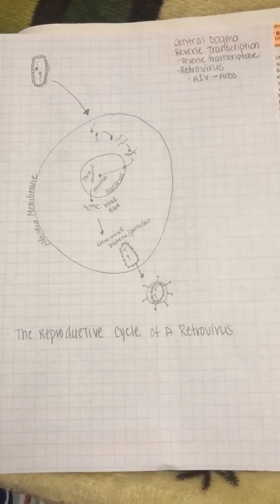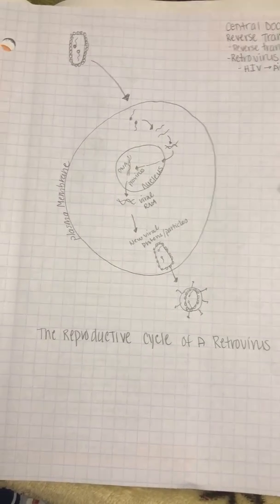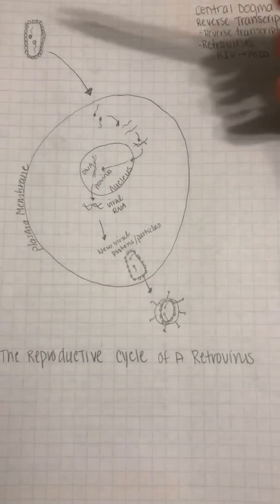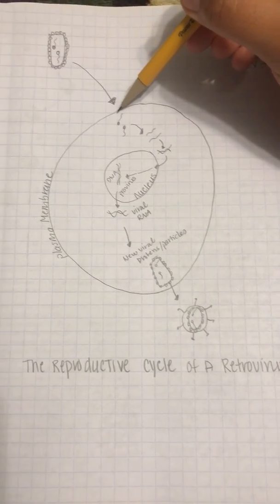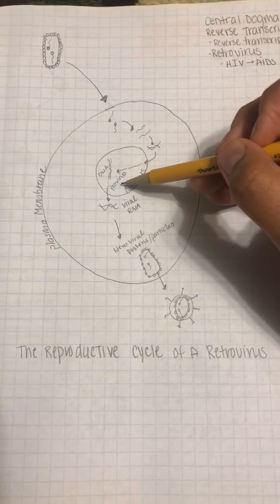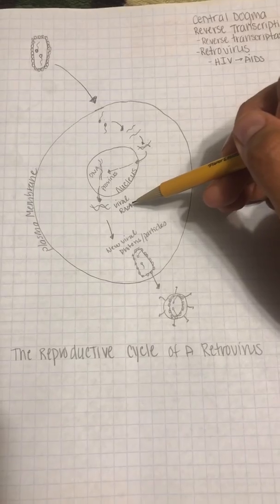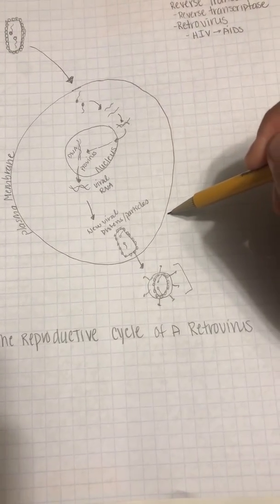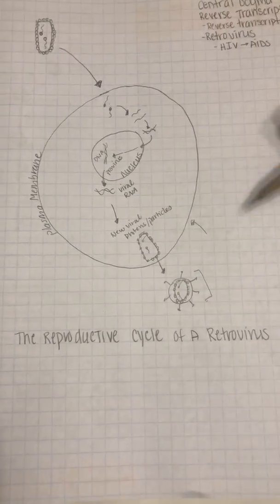074D9ACE 0558 4863 981A 8451F23DBF5E